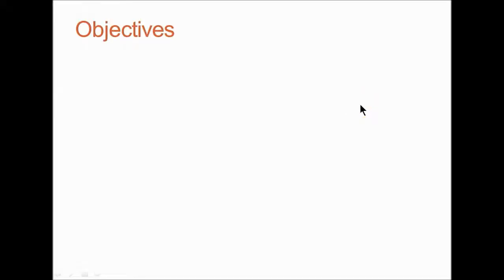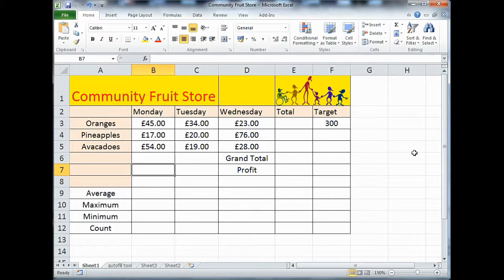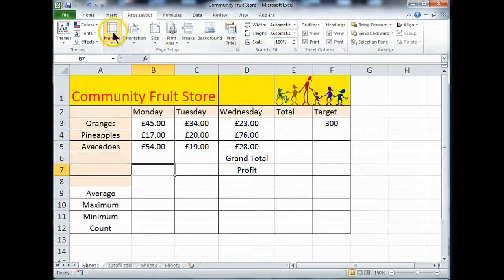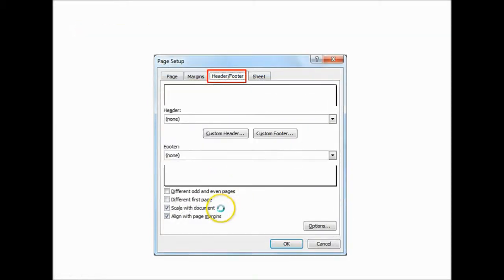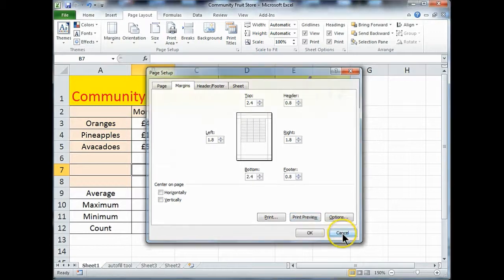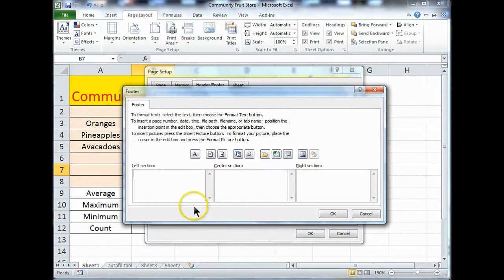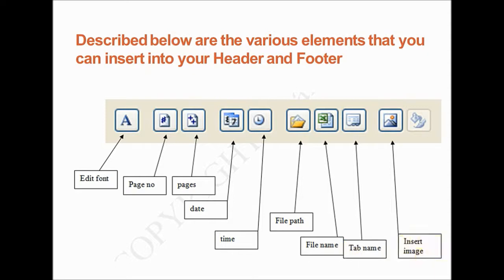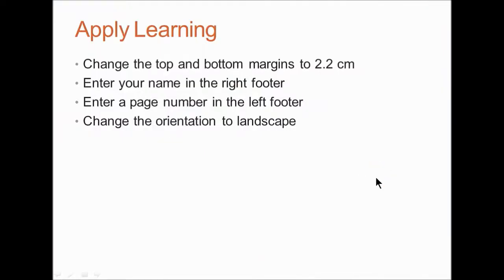Page Setup for Excel 2010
Learn how do set up your spreadsheet for printing with margins, orientation, paper size and headers and footers